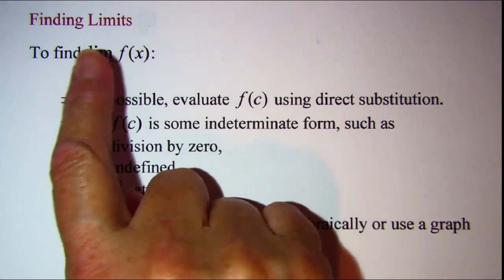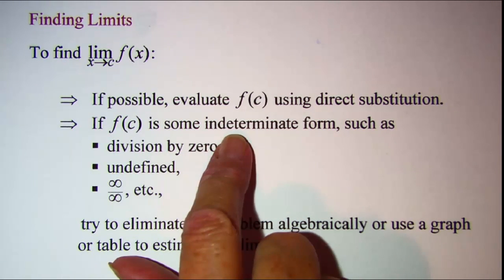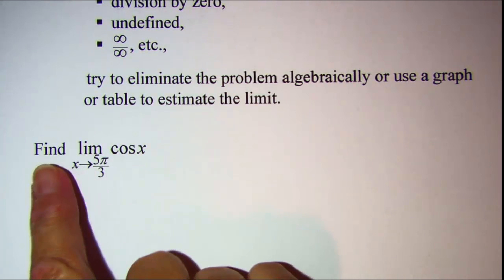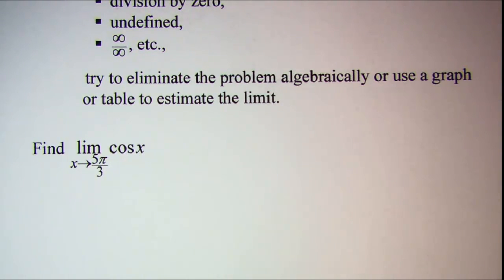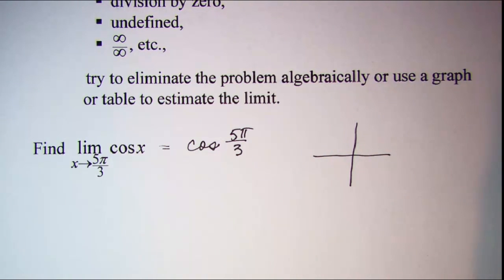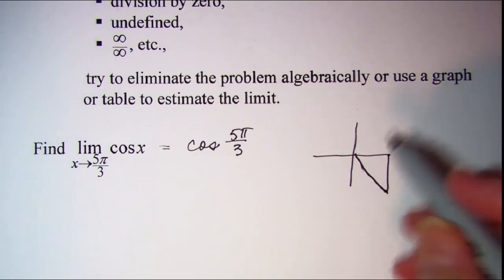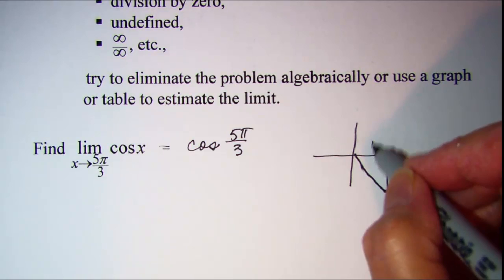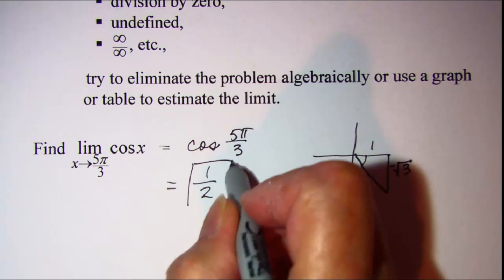Finding the Limit of a Trig Function with Direct Substitution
Finding the limit with direct substitution